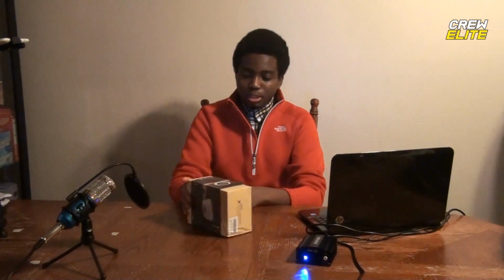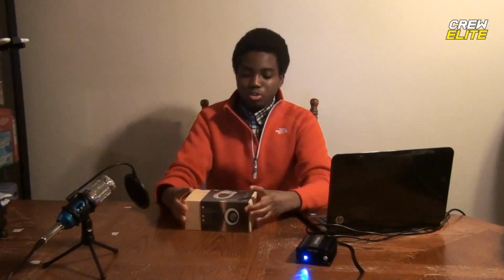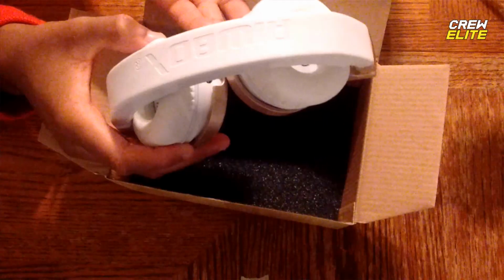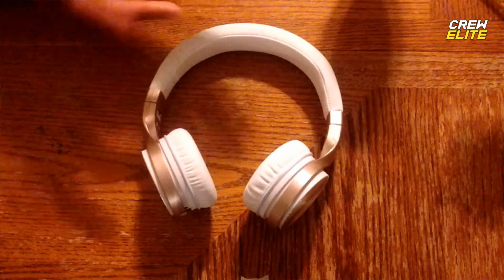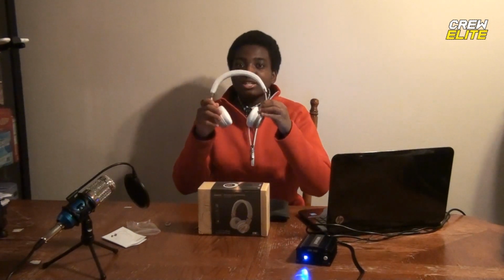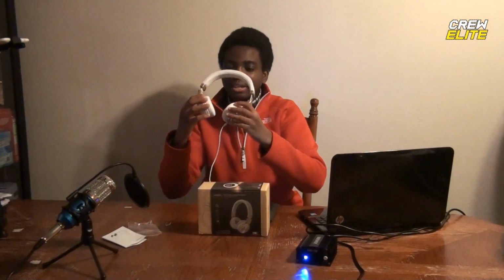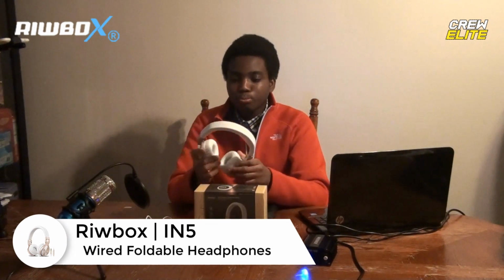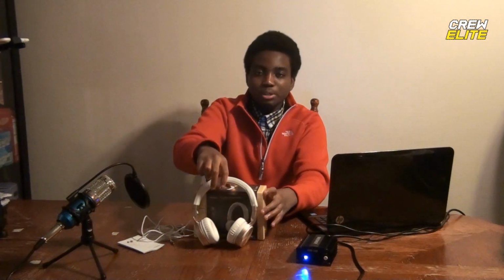Riwbox IN5: Wired Foldable Headphones With Microphone & Stereo Bass | Best Budget Headset [REVIEW]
CrewElite© - Official Channel

Product Information And Websites:

Name: Riwbox - IN5 Wired Foldable Headphones

Product Description:

- Riwbox IN5 headphones is a high definition stereo headsets with 40mm high fidelity drivers, delivering unique sound performance, provides more exact and natural sound than traditional stereo and a major step forward in the modern listening experience

- Over ear noise isolation pads: The ear cushion is made with protein, high soft elasticity, can be completely isolated from the outside noise when it cover ears, keep your skin feeling soft, comfortable and breathable, very suit for a long time wearing

- IN-LINE Mic / Control : Riwbox D2 tangle free braided audio cable with safe transport without bending your cable when storing your headphones in folding position. Single 3.5mm jack: no hassle with cables around your neck with a single 3.5mm jack input provides easy and secure usage. Omnidirectional microphone built for last technology makes a strong and durable audio headphone. You use it listen music, working, study or make a calling

- Lightweight stylish design: Fashion design with height soft elastic protein cortex and reflective metal collocation, gives a luxurious premium feel to the headphones as well as being strong and robust to look great for many years. Foldable headphone for easy storage. Included a deluxe carry case, which makes it an awesome traveling companion, for easy transportation & care

- headphones IN5, is a designed for urban life, which takes you into a comfortable, freedom life, w Riwbox hen you wear it, you will forget yourself to enjoy a real sound, no any disturb. It is a professional headphones suit for any office workers, students, kids, or teenagers, which bring you comfortable and fashion life. AUX lines allow from all kinds of equipment, such as smart phones, tablets, computers and more music playing.

Because This Video Is Owned By Us (Copyrighted).

CrewElite©